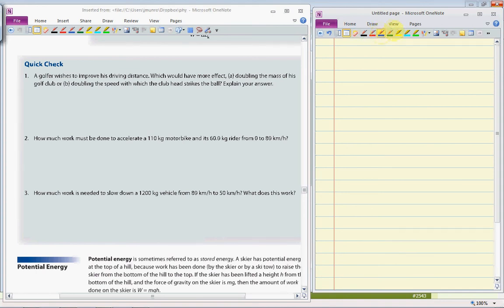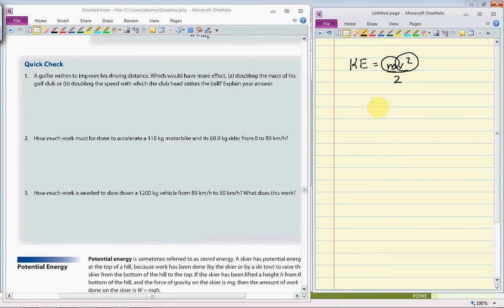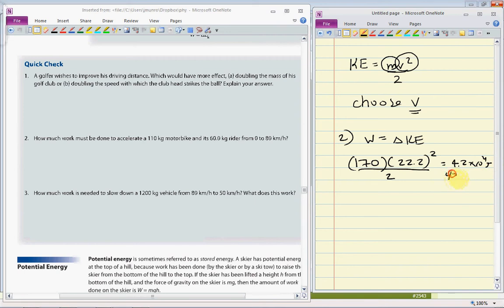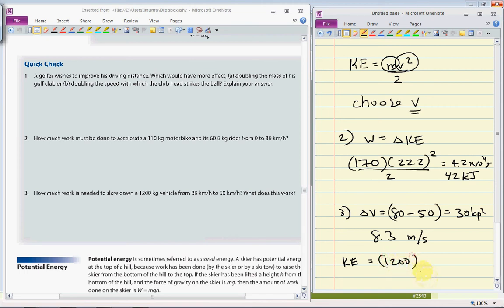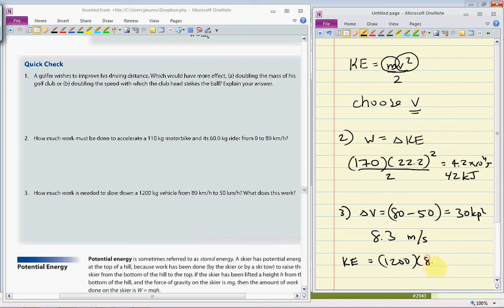Quick Check p99